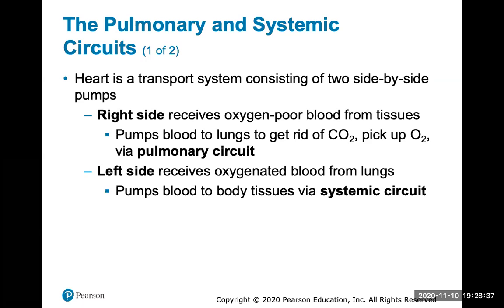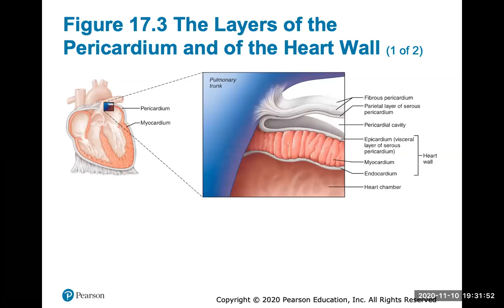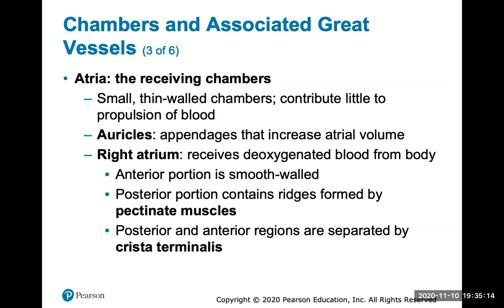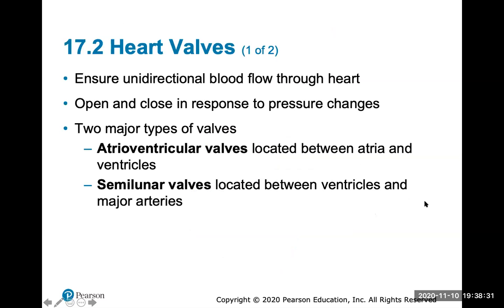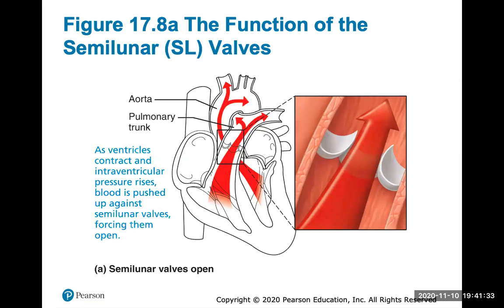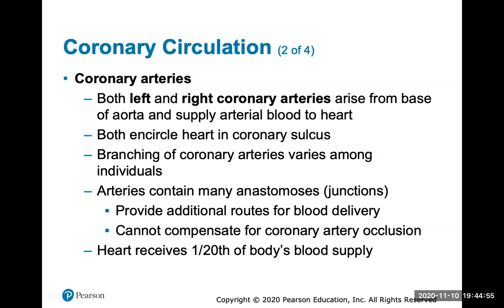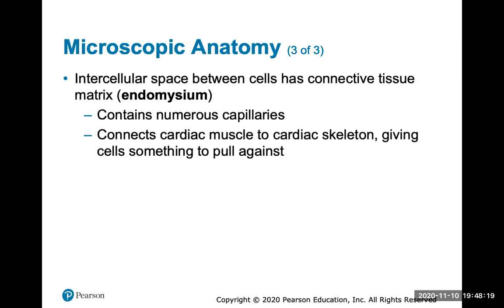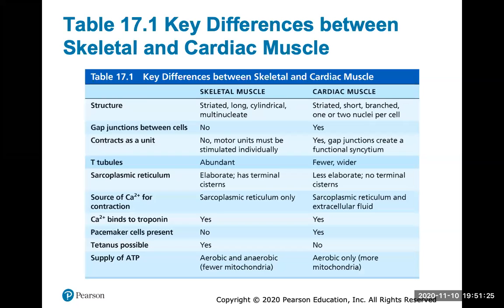Ch. 17 (Heart) Part A